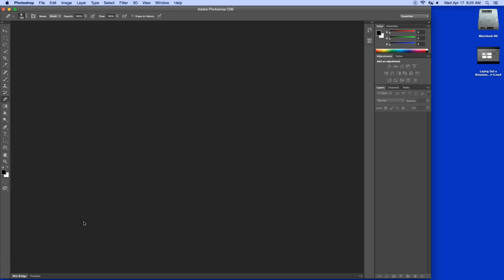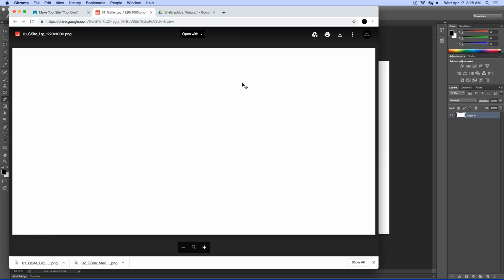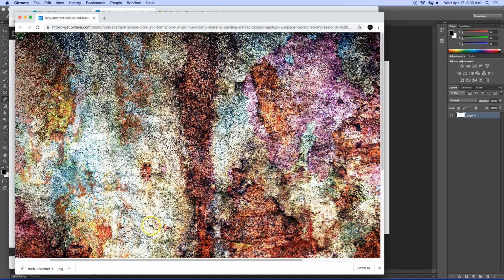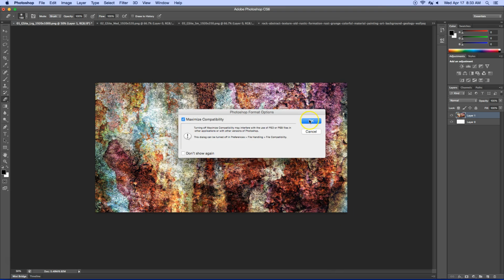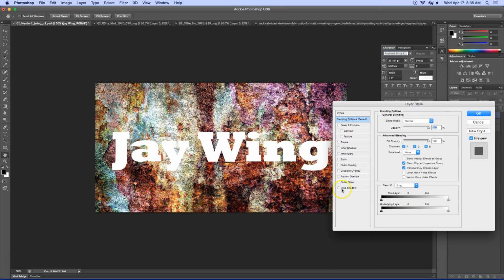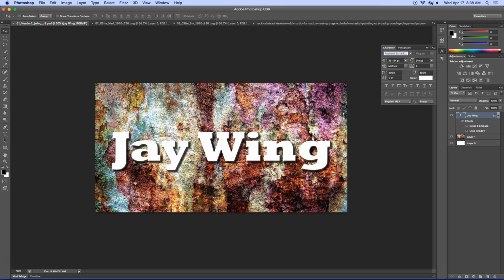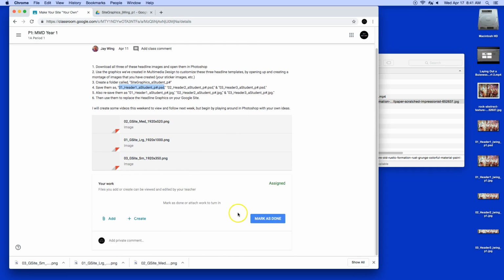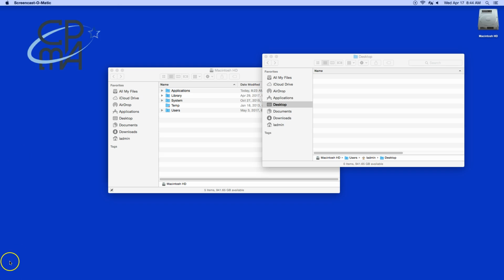Customize your Google Site Masthead